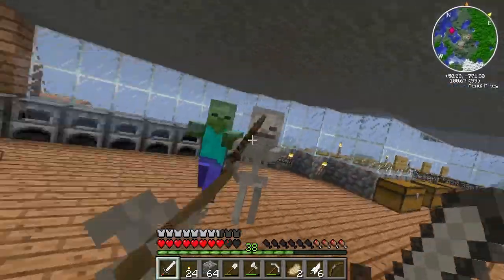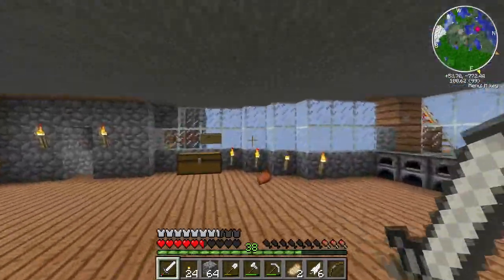Papicraft ep.43 | The Second Last Episode :(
I hope you all enjoyed this episode of my single player minecraft!

P.S Tomorrow I will release the final papicraft episode and explain what is happening with my channel and the series in it.